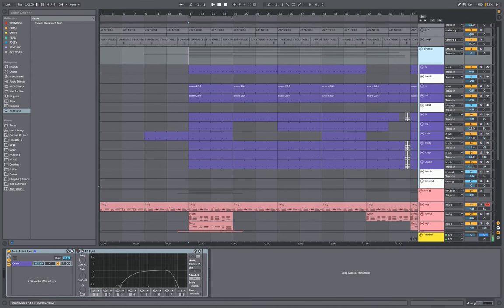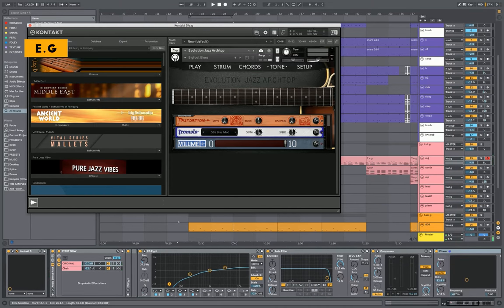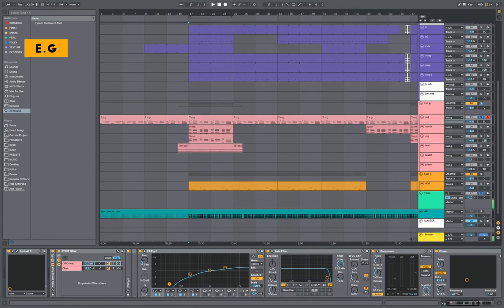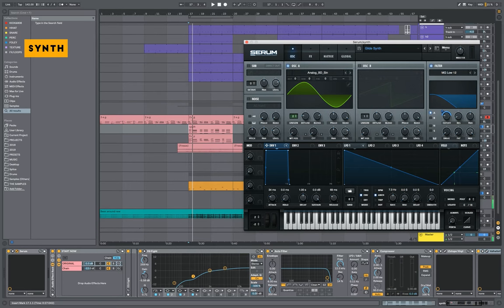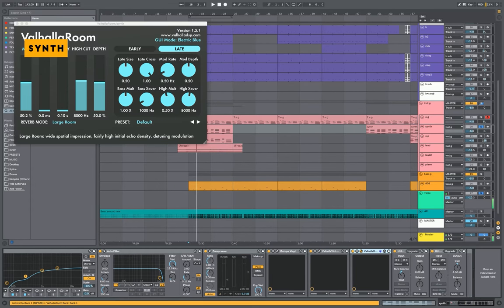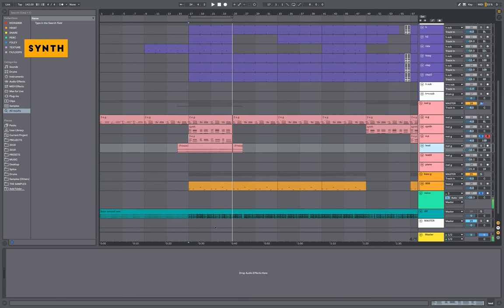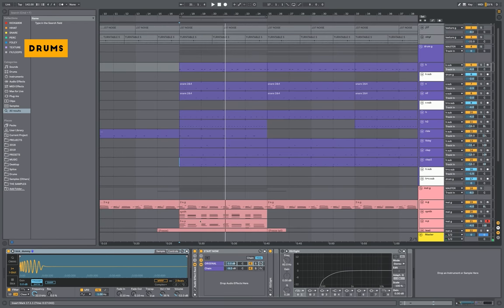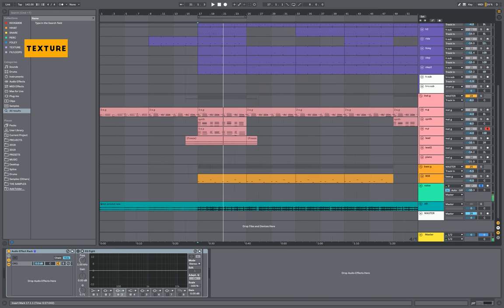How I Produced YBN Cordae's "BEEN AROUND" | BEAT MAKING TUTORIAL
Today I'm gonna demonstrate how I produced YBN Cordae's "BEEN AROUND"